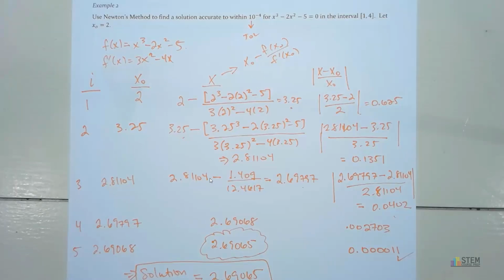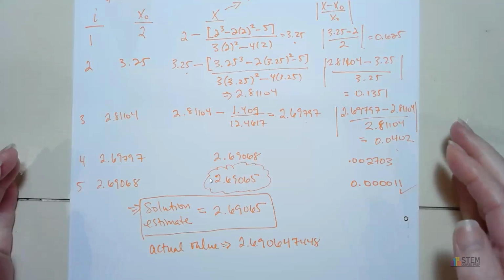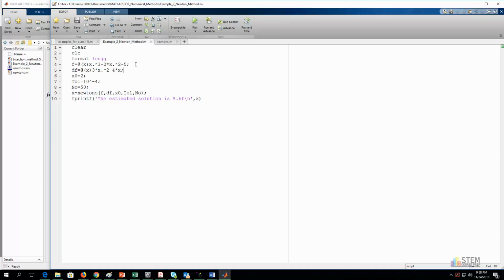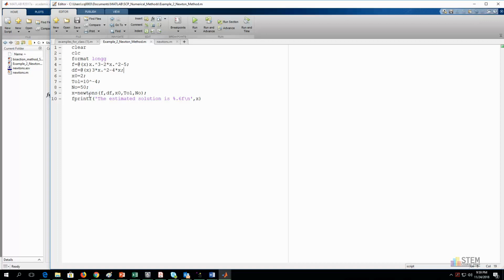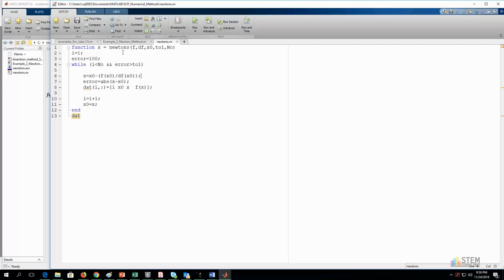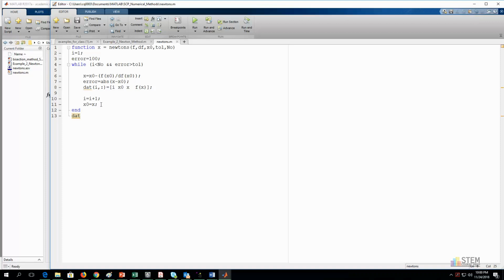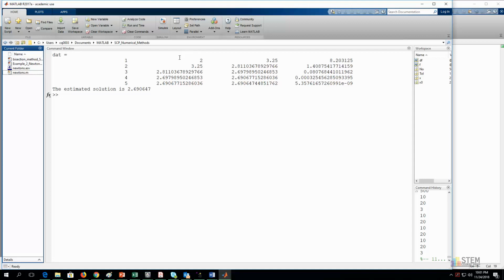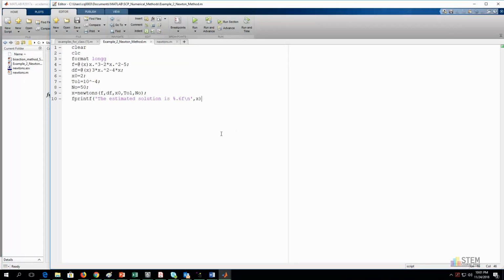Newtons Method MATLAB Example - Numerical Analysis Root Finding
Need more Numerical Analysis resources?

Full course contains: Downloadable MATLAB files, outline of notes, hours of on-demand video

Topics covered:
Curve fitting
Numerical Differentiation
Numerical Integration
Solving ordinary differential equation initial value problems